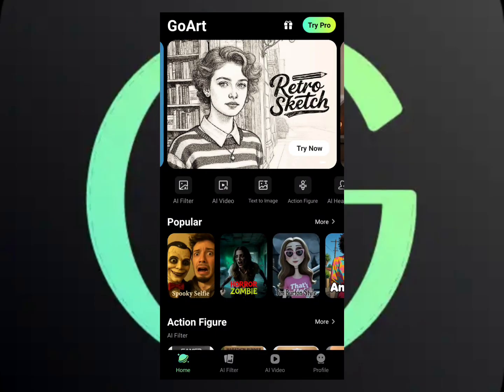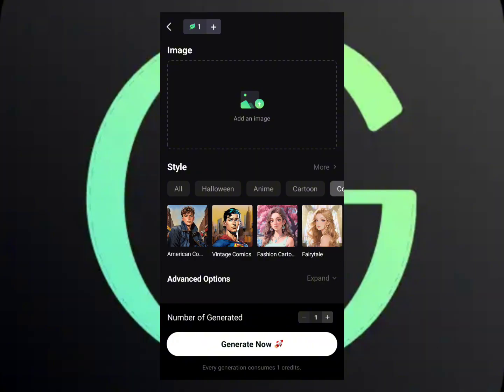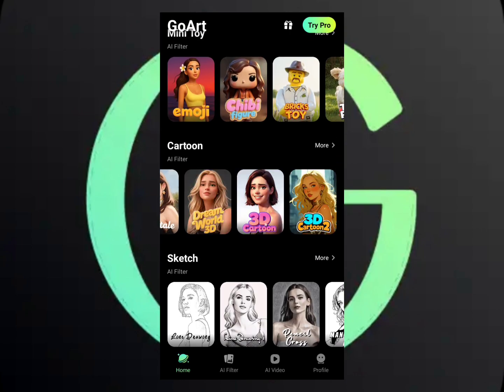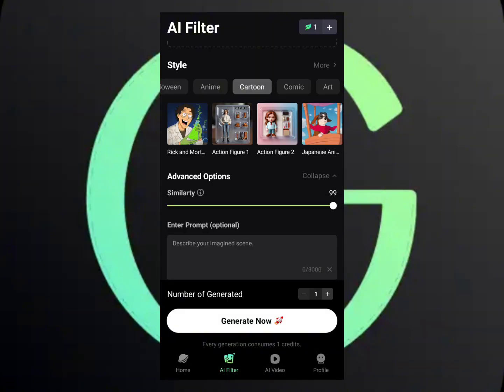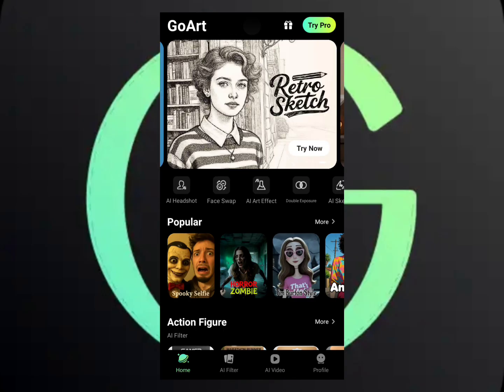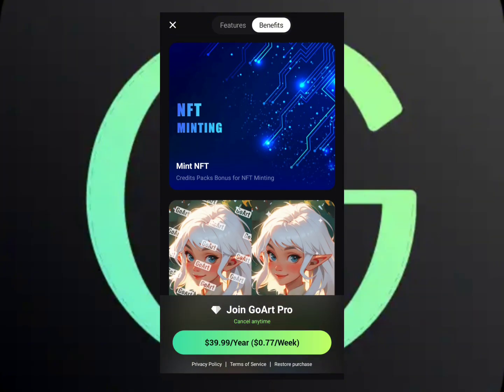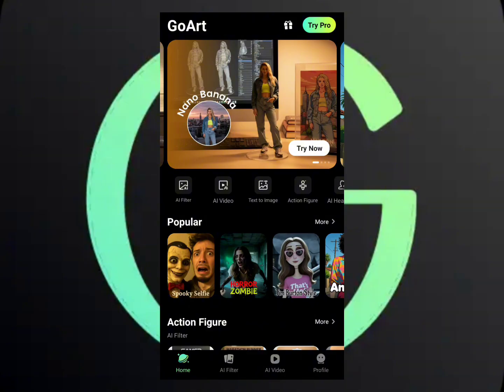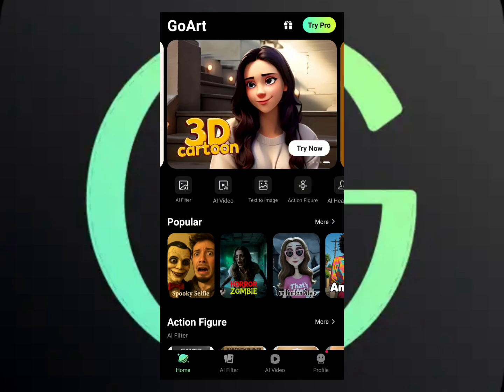GoArt how to use